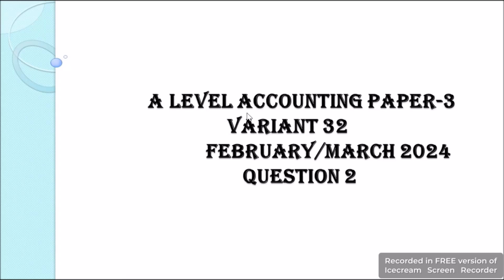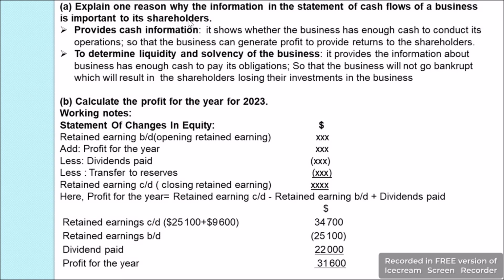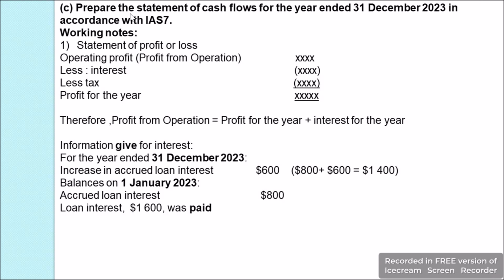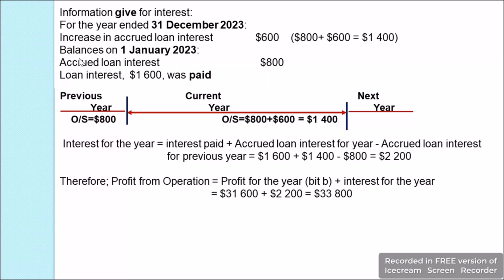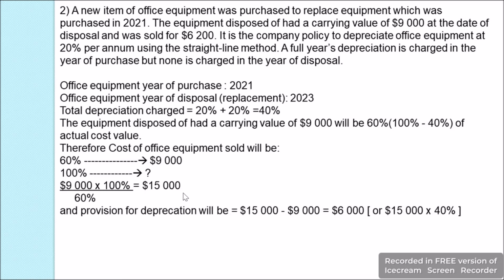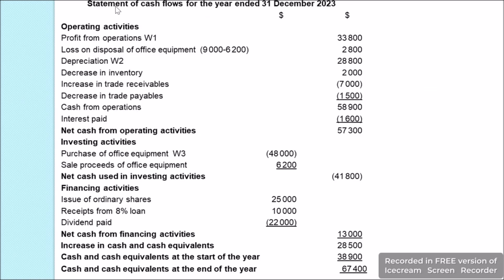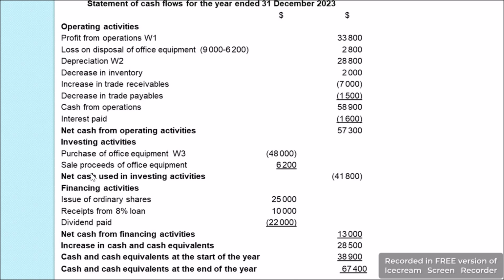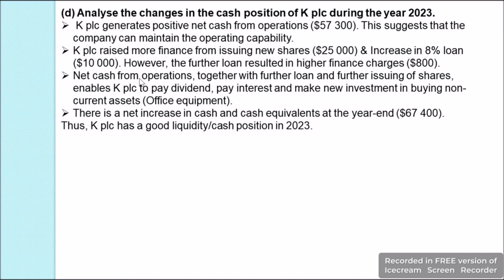A LEVEL ACCOUNTING PAST PAPER QUESTION 2 ABOUT CASH FLOW SATEMENT - 9706/32/FEB/MARCH/2023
9706/32 ACCOUNTING PAPER 3 MAY/JUN 2023 SOLUTION OF QUESTION 2 BASED ON CASH FLOW SATEMENT AND ITS ANALYSIS